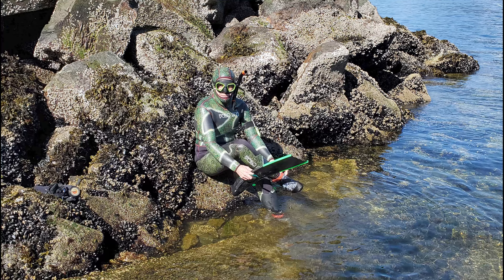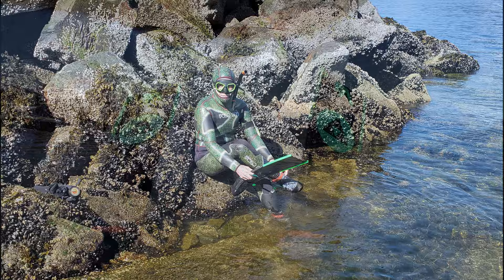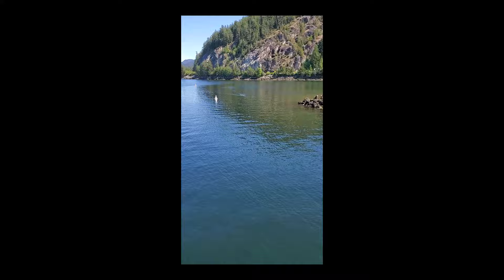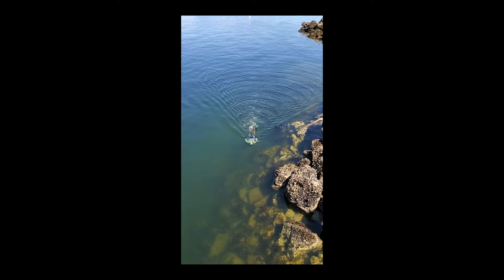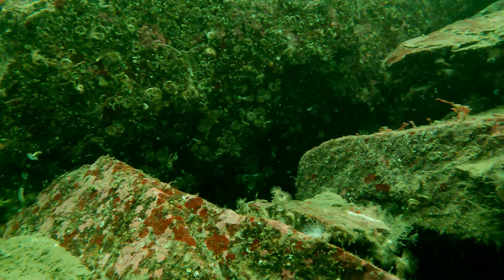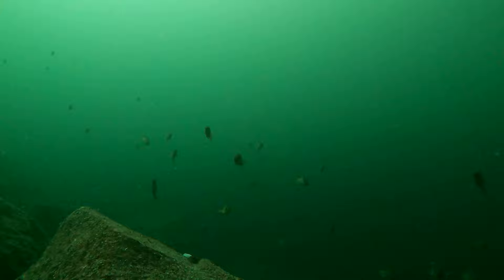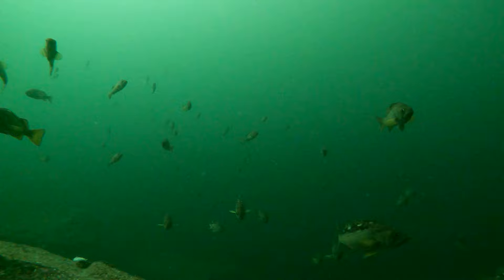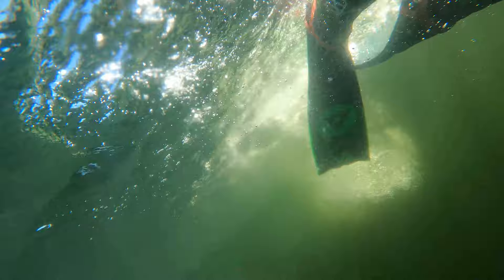Free diving the wreck of the Nakaya at Porteau. Freediving near Vancouver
Mid May I went out to Porteau to finally dive with 2 decent fins and thought I would hit the Nakaya, a wreck lying between 20 and 30 meters deep.  But my Gopro mount broke so for most of the dive the camera was sitting in my car.  Visibility was probably the best I've ever seen it out there so I swam back in and grabbed my camera making a couple of dives holding the camera in my hand.